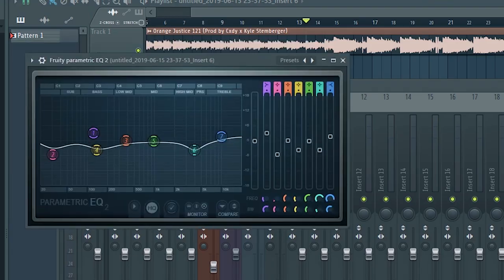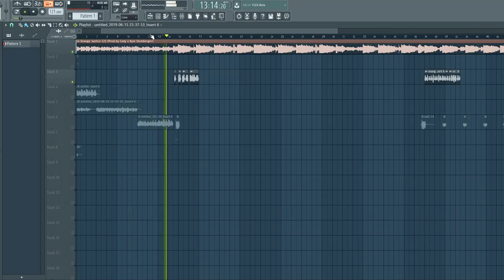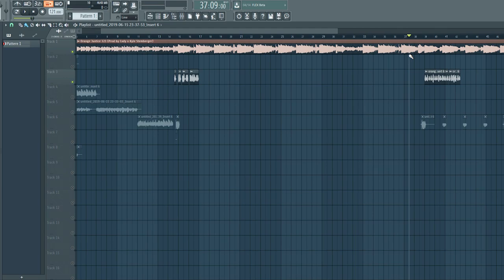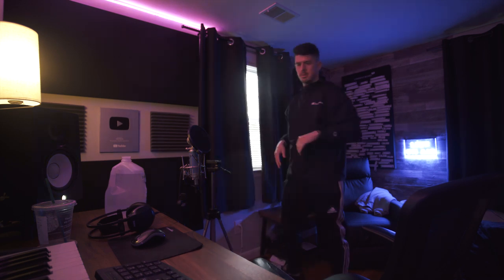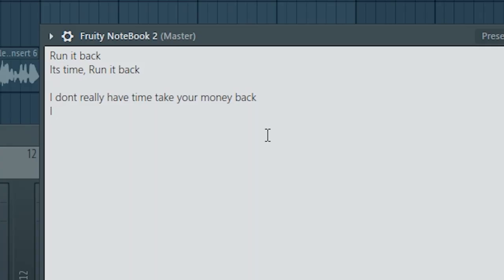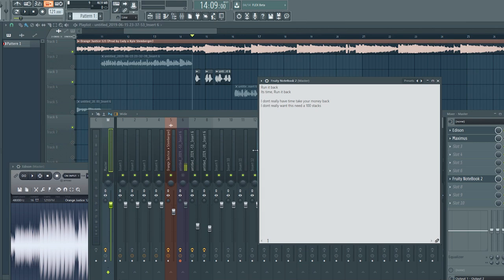Making an Entire Rap Song from Scratch in fl studio. (It came out insanely good.)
MY GEAR / STUFF I USE
Studio Monitors (hs7 speakers)
Ultra Wide monitor
Led Lights
Keystation 49 Keyboard
Iso Acoustics Monitor stands

Audio Interface
Blue Mic

Sound Proofing
Sound proof fabric

(CAMERA STUFF)
My Main Camera
My Main Lens
My "On the Go" Vlog camera

10 MINUTE BEAT BATTLE CHALLENGE VS MAI! *making a beat in fl studio*

THE NEW ME! *new upgrade* (making a beat fl studio)

MAKING MAGIC! *melodies & beats* (making a beat fl studio)